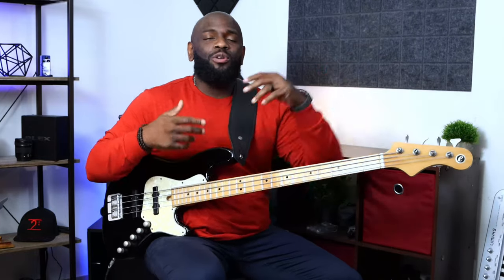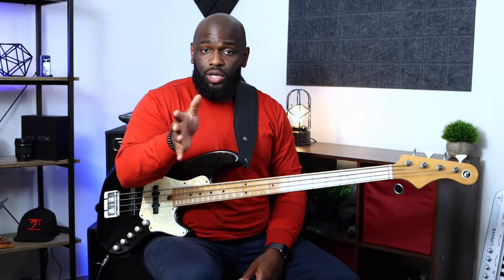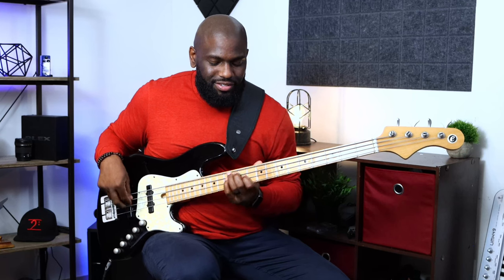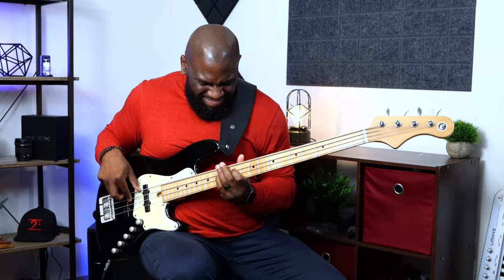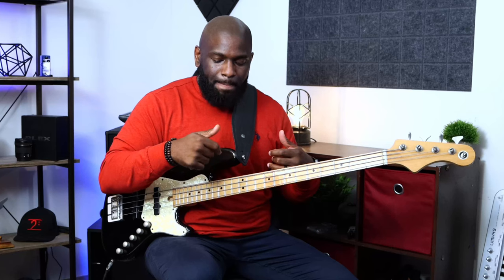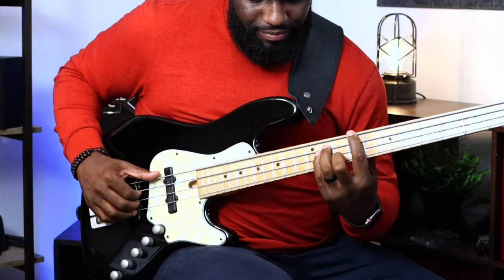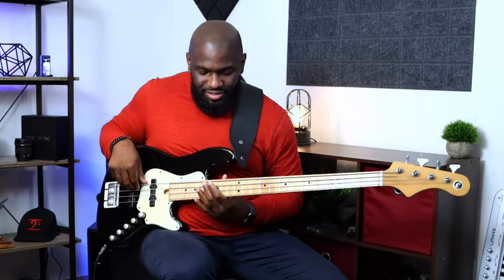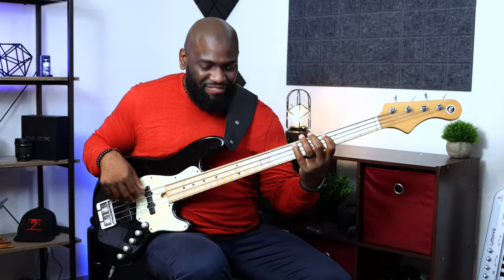I've Plateaued & my Bass Playing SUCKS 😭....Try this out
Tons of players are stuck in that dreaded plateau and are sinking deeper and deeper daily. Well I'll be the one to tell you that there is a way out! If you simply challenge yourself with these elements mentioned in this lesson then trust & believe that you'll have success!

Recording Gear:
Gallien Krueger Plex Preamp

Recording Interface